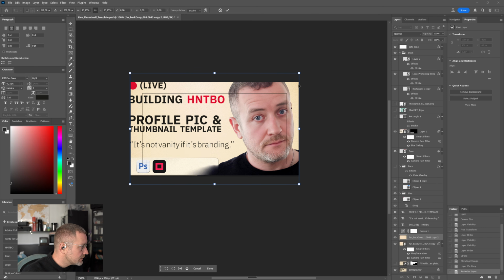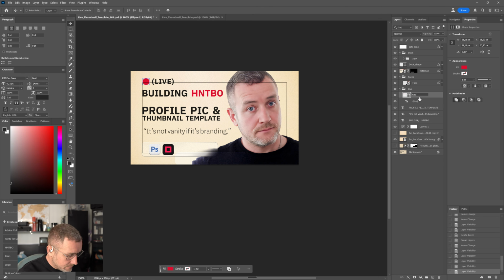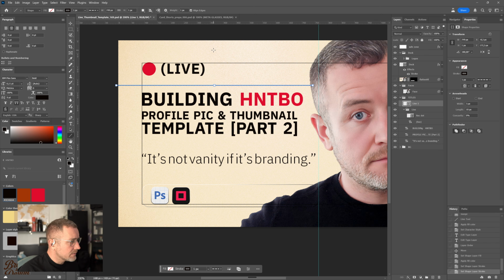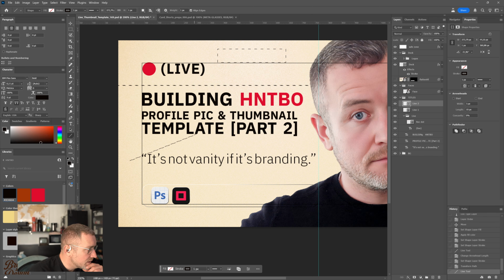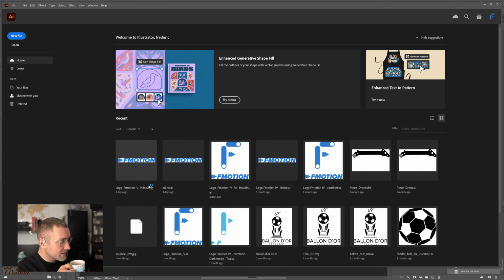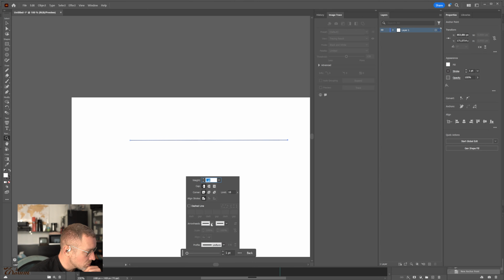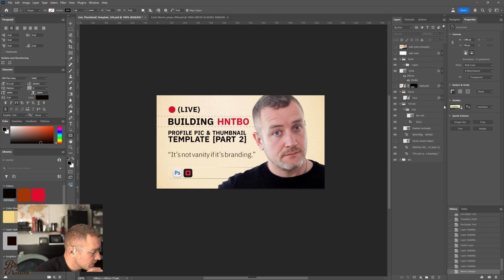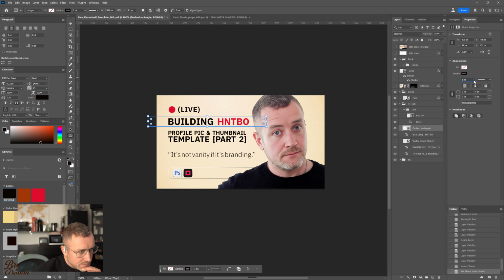🔴 [LIVE] Building HNTBO: Profile Pic & Thumbnail Template [Part 2] - "It’s not vanity if it’s brand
Editing my YouTube profile photo and building a thumbnail template using shots from this morning’s DIY photoshoot. Expect Photoshop, too many layers, and mild branding meltdowns.

This is part of How Not to Be Obsolete (HNTBO) - a creator project about building a channel in public with all the mess, tools, and overthinking that comes with it.

If you're into creative workflows, channel design, or watching someone argue with their own face, you're in the right place.